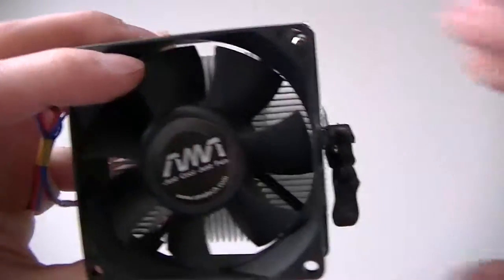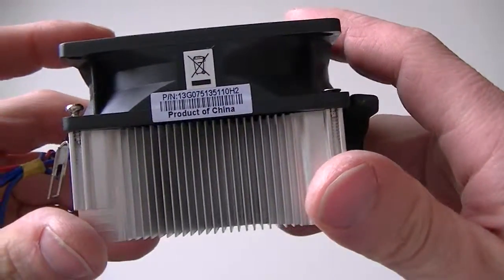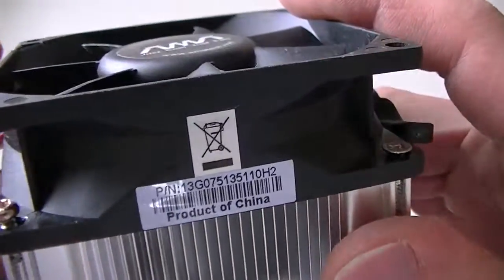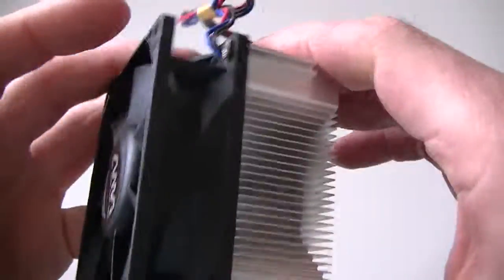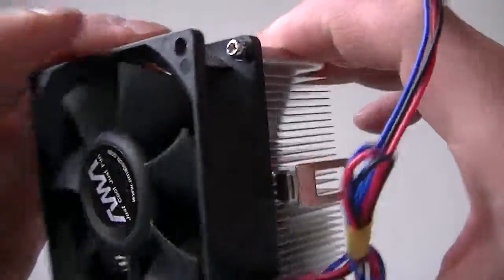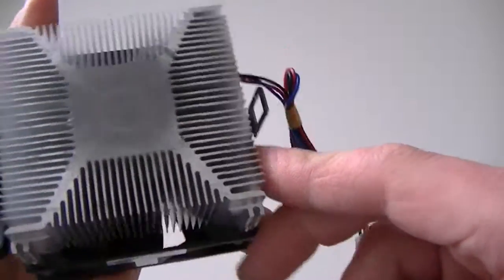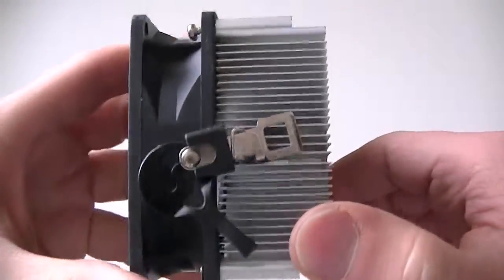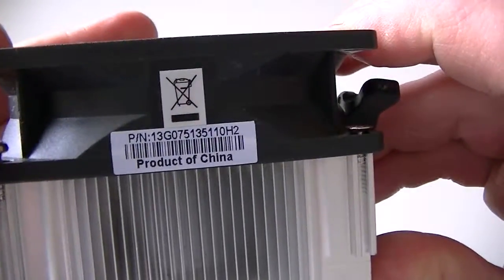Amatech 13G075135110H2 HeatSink Fan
Asus 13G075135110H2 Cooling HeatSink With Fan Supports Socket AM2, AM3.